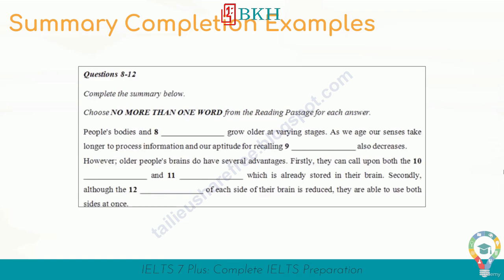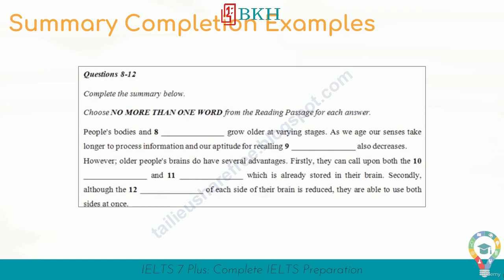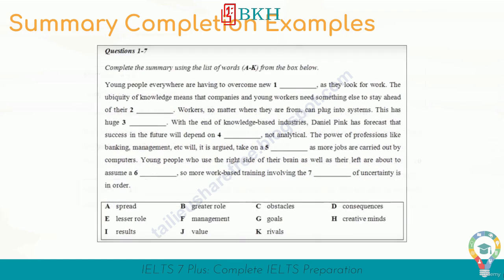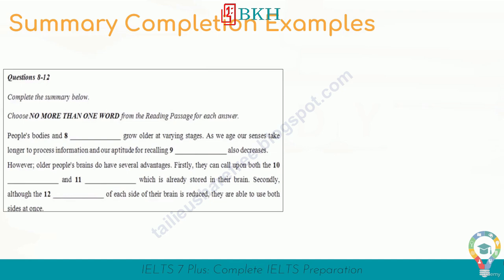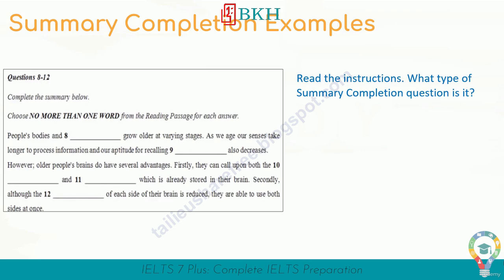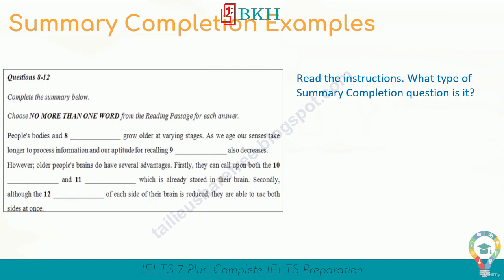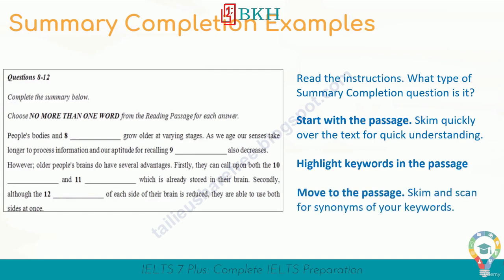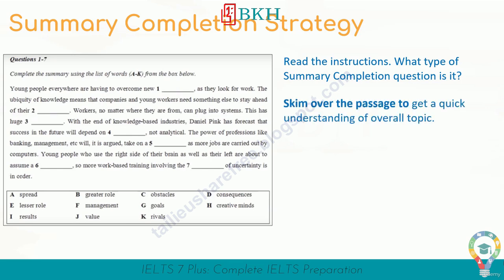011 Summary completion strategy